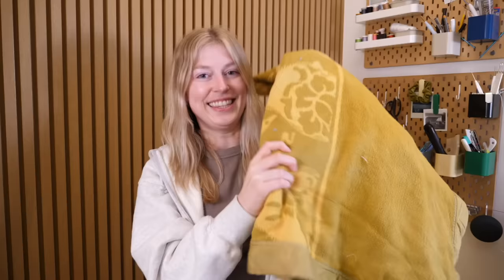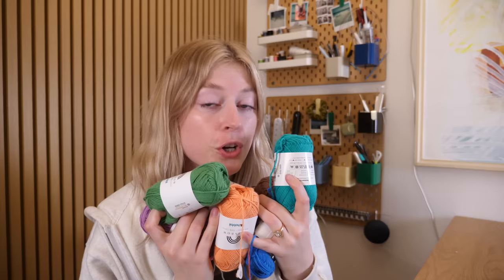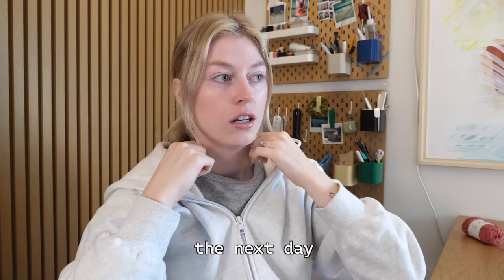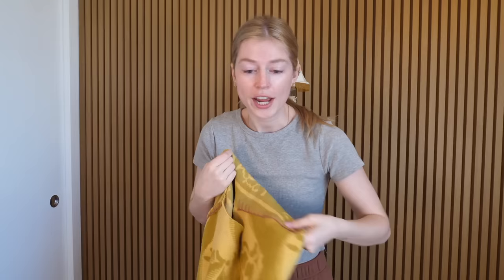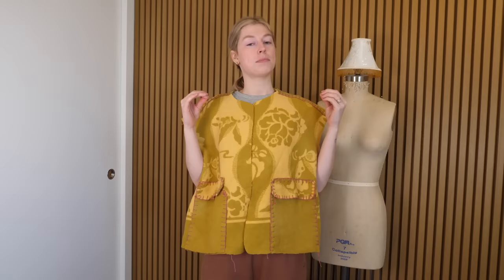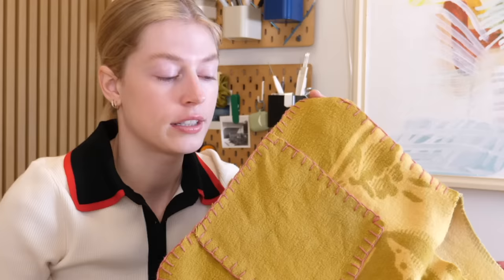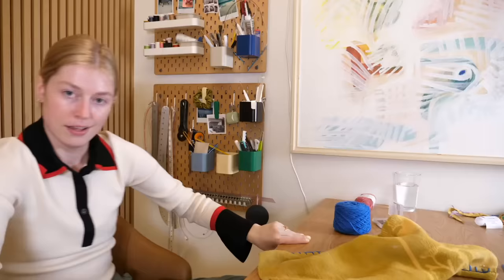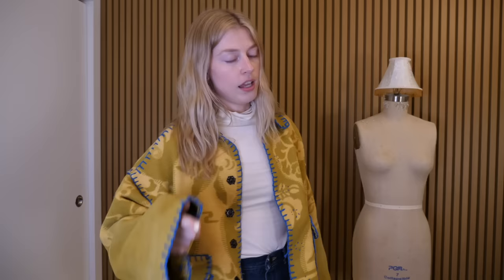i HAND SEWED a blanket jacket for the first time (no sewing machine? no problem!)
My Sewing/DIY supplies & gear + recommendations